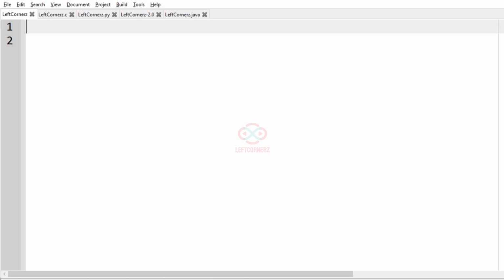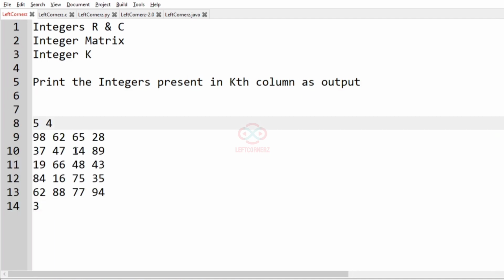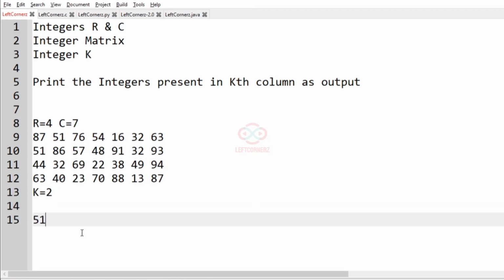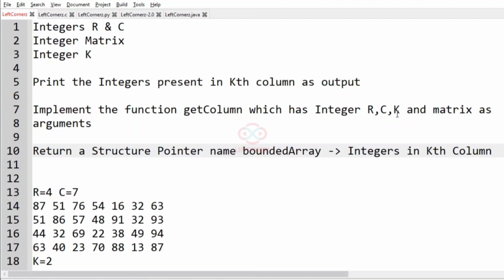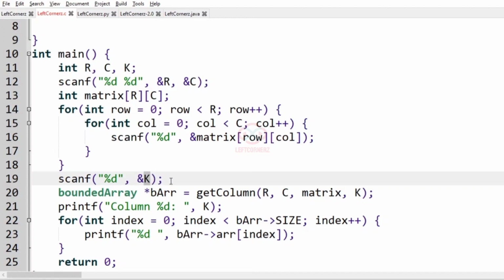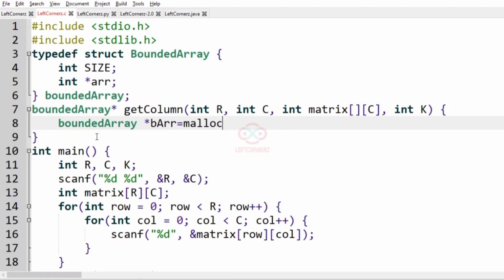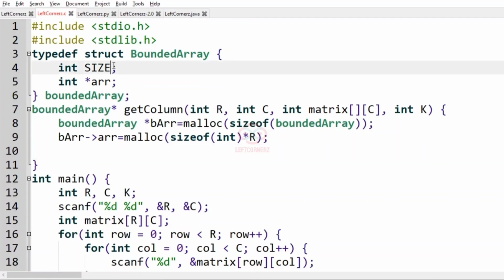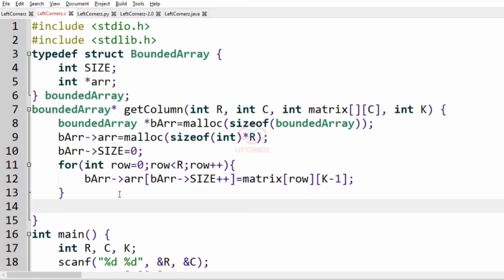function - get column (26-05-2021) | skillrack daily challenge